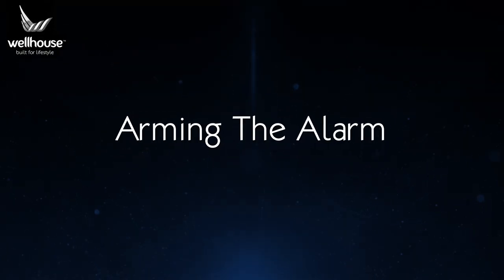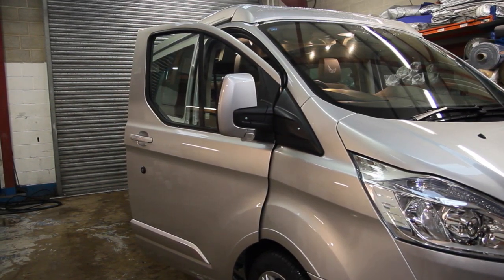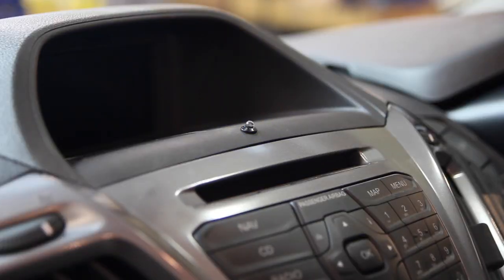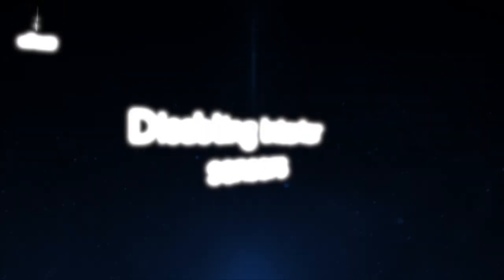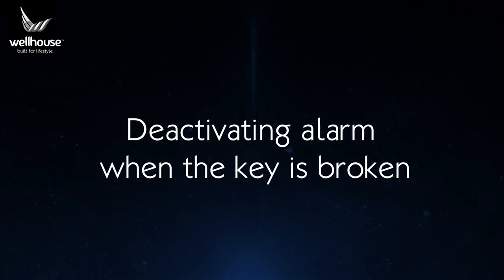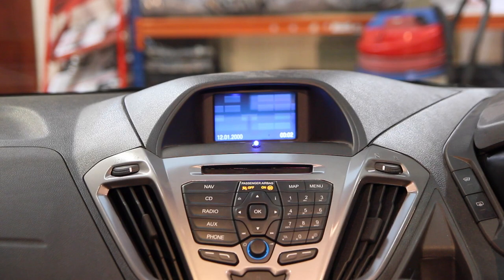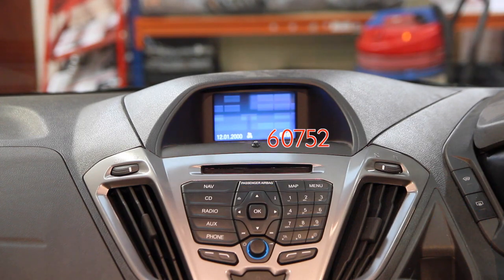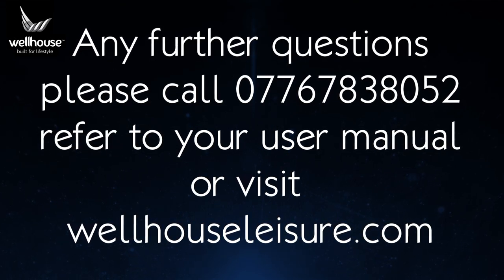Ford Terrier – Alarm Tutorial